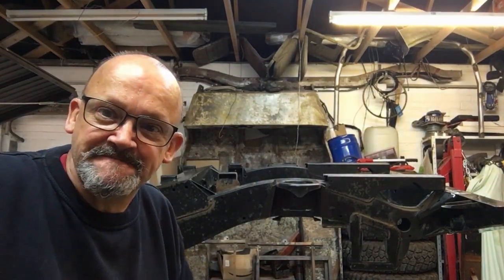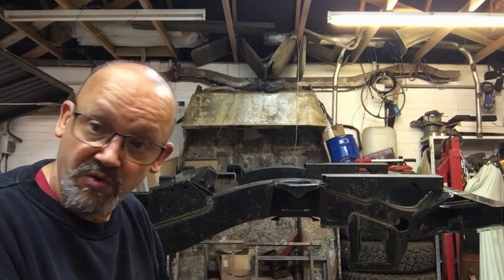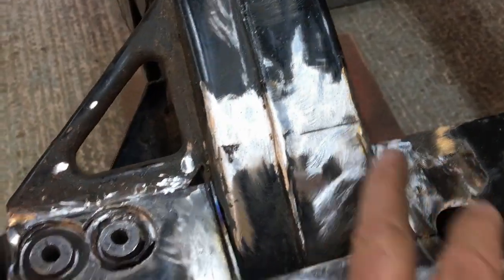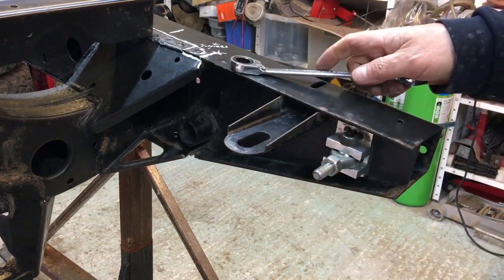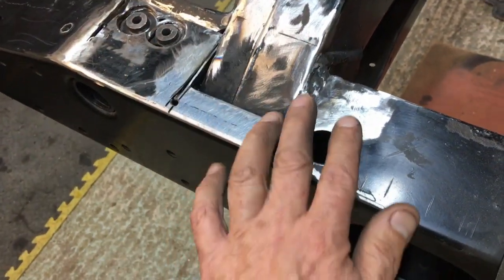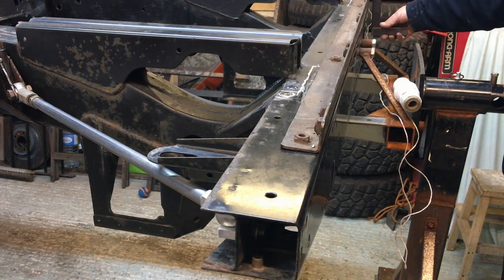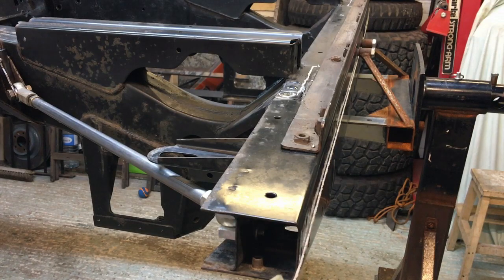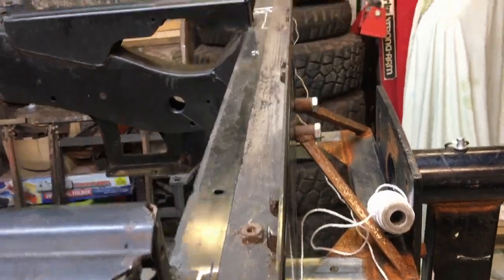Straightening the rear Crossmember on a late Defender. Part 1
I think it could be OCD, but the rear Crossmember bowing in at the ends on late Defenders really bugs me!! Now that my chassis is on a rotisserie, I can sort mine out.. here's how..